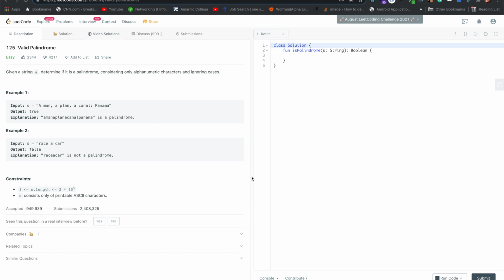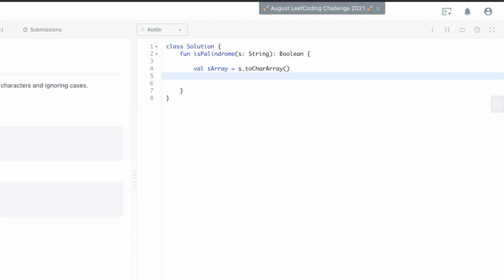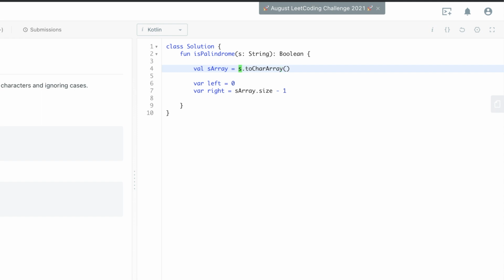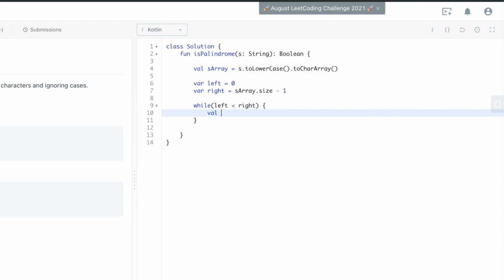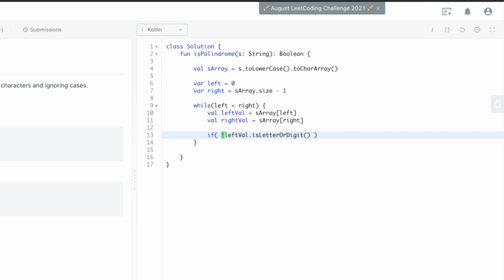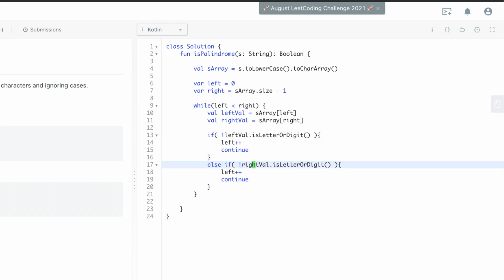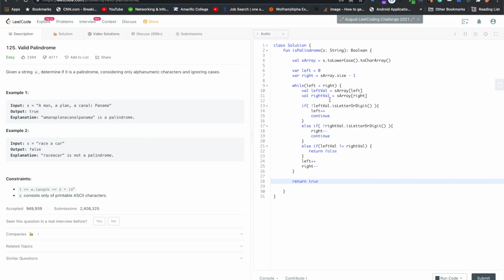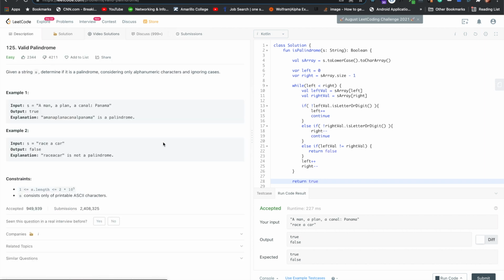Leetcode #125 - Valid Palindrome (Facebook Interview Question)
An interview question commonly asked at Facebook.
Leetcode #125 - Valid Palindrome in Kotlin